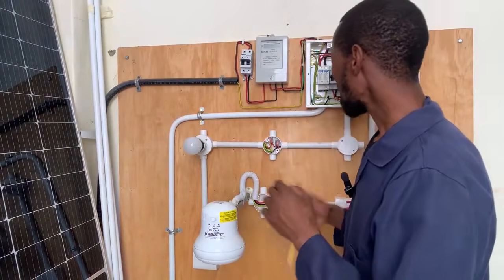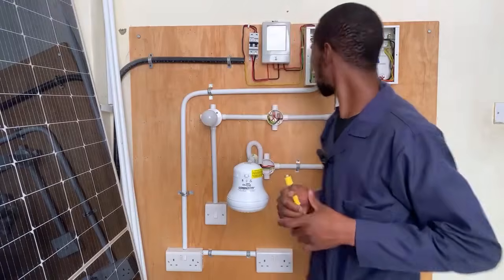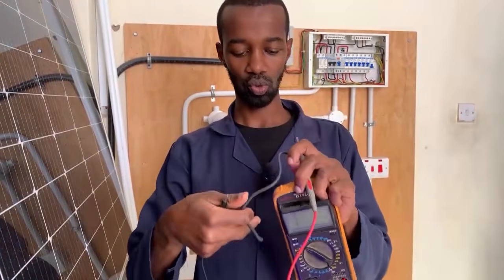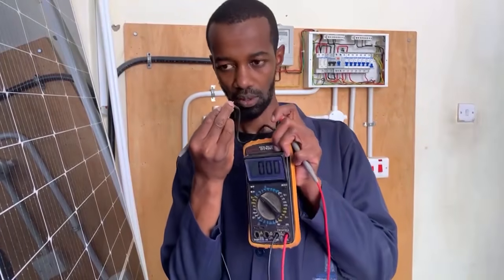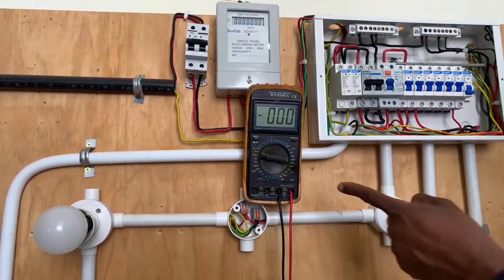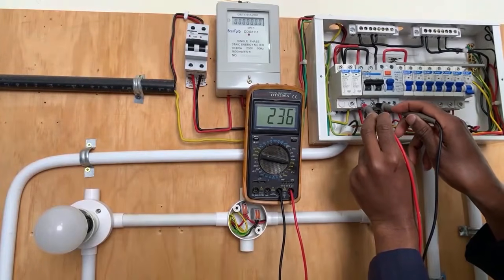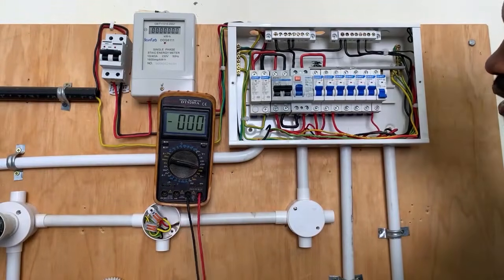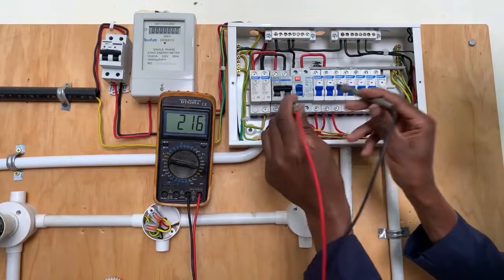Electrical Troubleshooting For Beginners | Step-by-Step Guide to Finding Electrical Faults Safely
Electrical faults can be frustrating, but with the right troubleshooting process, you can identify problems safely and efficiently. In this video, I walk you through the fundamentals of electrical troubleshooting for beginners, explaining the tools, techniques, and safety precautions every electrician should know before working on an electrical system.

Whether you're an electrical student, apprentice, homeowner, or professional electrician looking to sharpen your diagnostic skills, this tutorial will help you understand how to locate faults systematically instead of relying on guesswork.
In this video you'll learn:

1. The basics of electrical troubleshooting.
2. Essential safety checks before starting.
3. How to use a multimeter correctly.
4. How to identify open circuits, short circuits, and earth faults.
5. Testing voltage, continuity, and resistance.
6. Common electrical problems found in homes.
7. Step-by-step fault-finding techniques.
8. Tips to troubleshoot electrical systems safely and efficiently.

Remember, electricity can be dangerous. If you're not qualified to work on live electrical systems, always seek assistance from a licensed electrician.